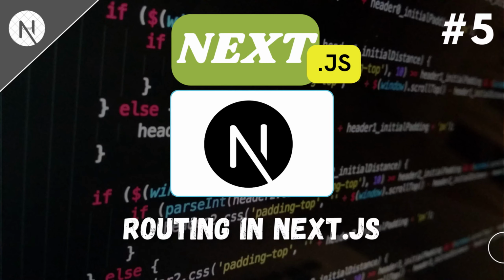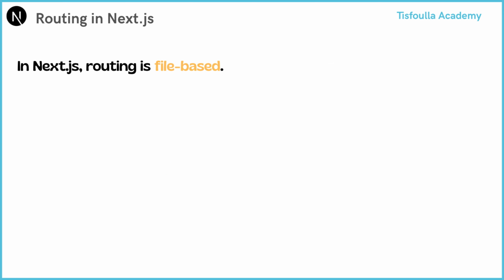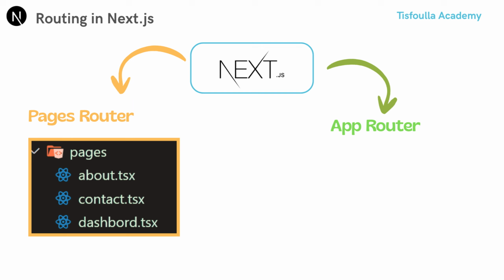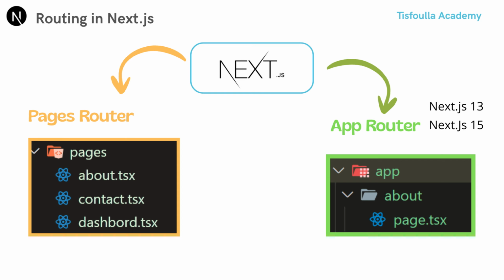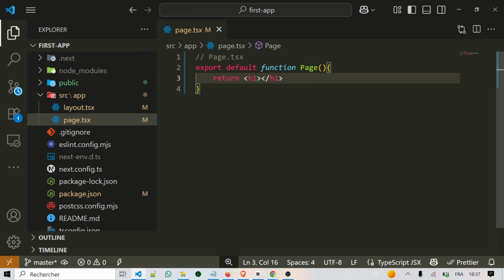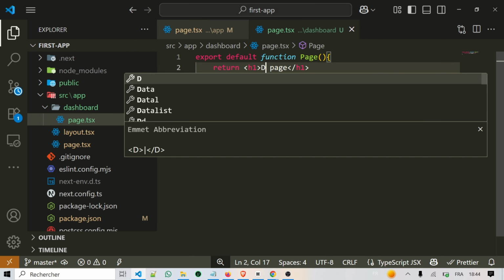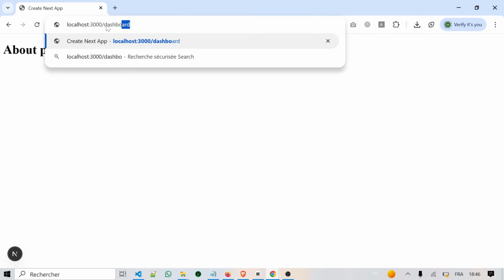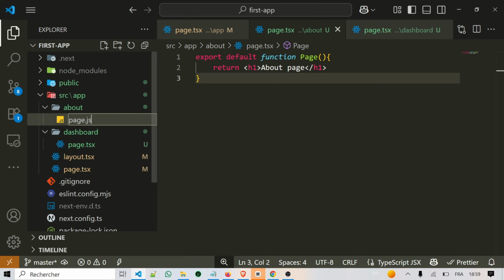Next.js Tutorial 2025 #005 | Basic Routing in Next.js 15 Explained for Beginners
In this Next.js 15 tutorial, we’ll learn everything about basic routing step by step. 🚀
You’ll see how file-based routing works in Next.js, the difference between the App Router and the Pages Router, and how to create simple routes like /, /about, and /dashboard.

What you’ll learn in this video:
- What routing means in web apps
- How Next.js defines routes using files and folders
- Pages Router vs App Router explained
- Creating a Home, About, and Dashboard page
- What happens when a route does not exist (404 page)

👉 By the end, you’ll understand the fundamentals of routing in Next.js 15 and be ready to build more advanced apps.